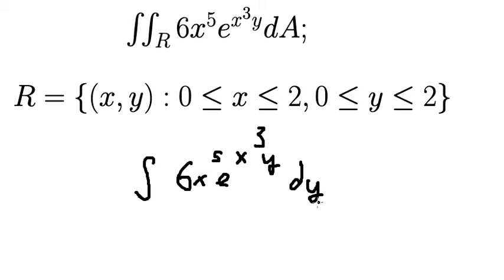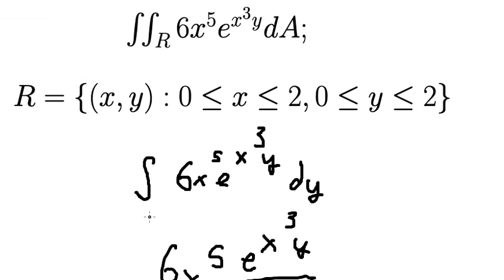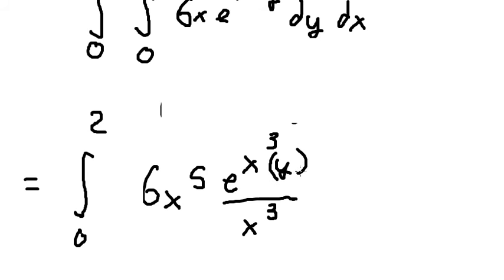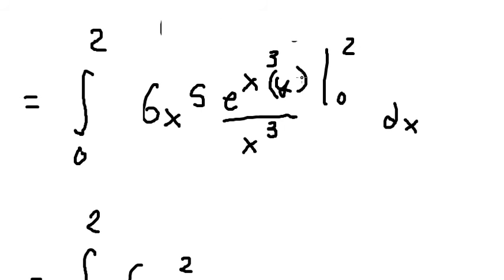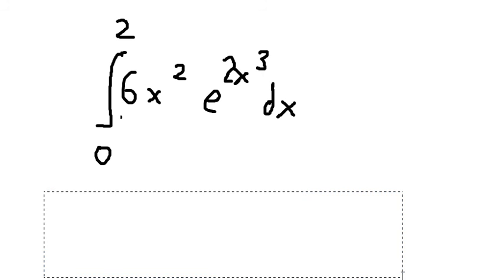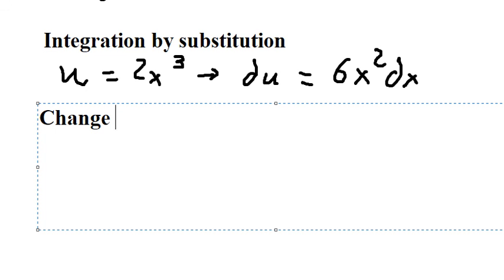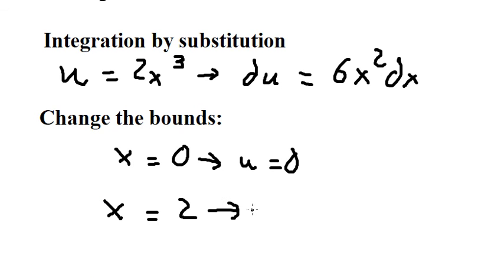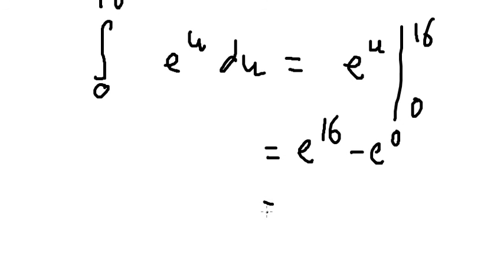Calculus Help: Double Integrals - ∬ R​ 6x^5 e^(x^3 y) dA;R={(x,y):0≤x≤2,0≤y≤2}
Here is the technique to solev this double integrals and how to find them in step-by-step